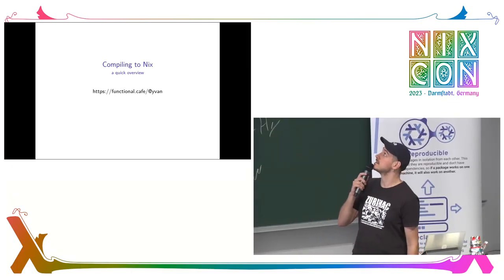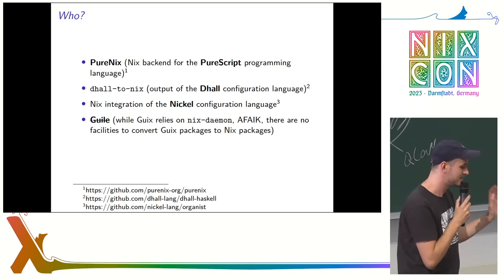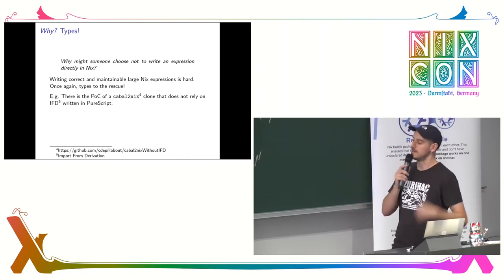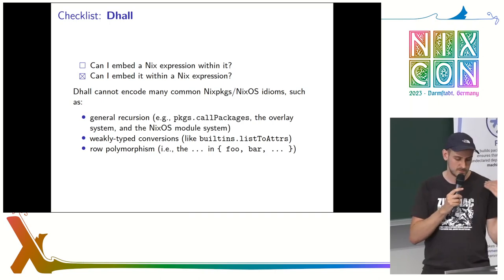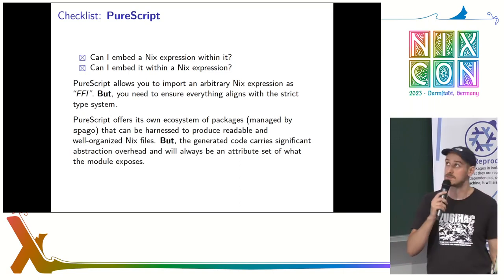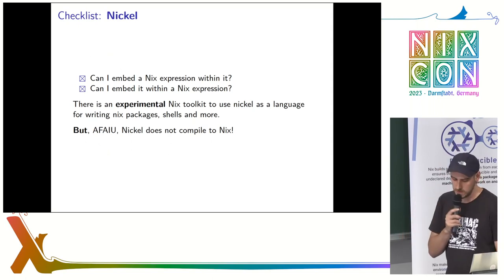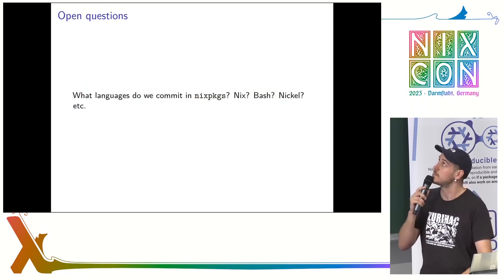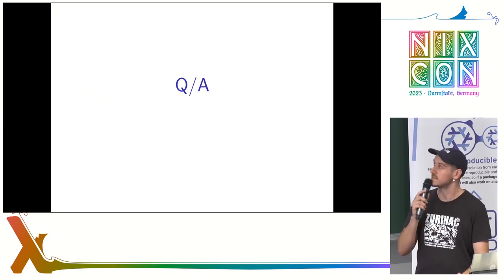NixCon2023 Compiling to Nix: A Quick Overview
What are the languages that target Nix? Why might someone choose not to write an expression directly in Nix? How do these languages differ from one another?

This lightning talk will offer a brief overview of languages that can compile to Nix. For instance, [Dhall] [PureScript] and [Nickel] (even though it doesn't directly translate to Nix). What do the generated expressions look like? Can I use them to write a package definition or a NixOS configuration?

**EDIT:** I will not have the time to introduce an experimental toy project of mine: a Scheme dialect that compiles to Nix, featuring a _static_ type system inspired by the [contracts] library. But I will be more than happy to discuss it while HackDay!

Yvan Sraka